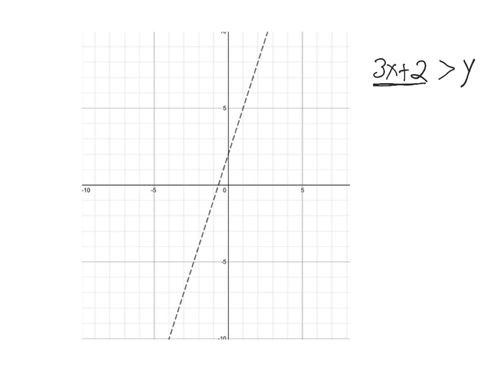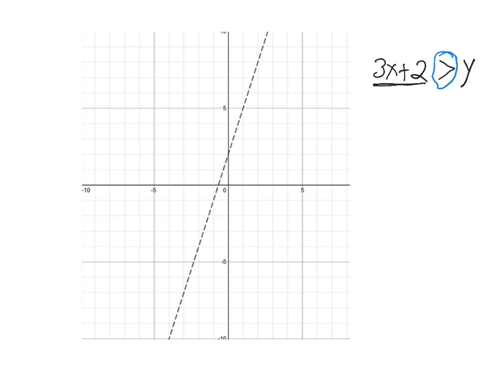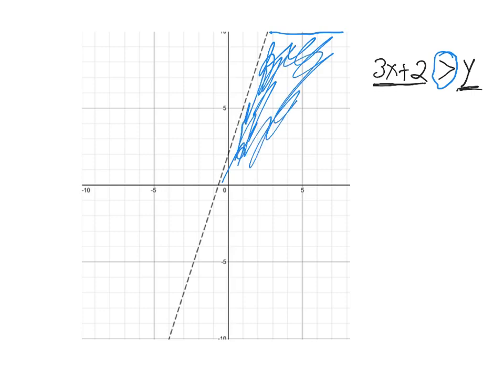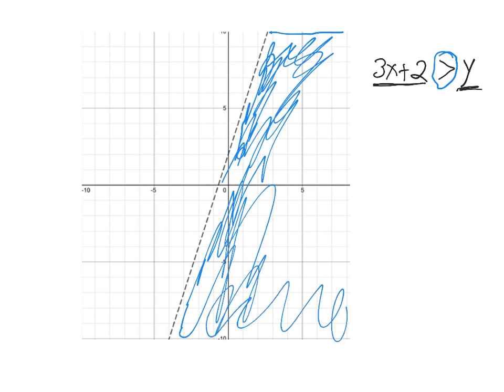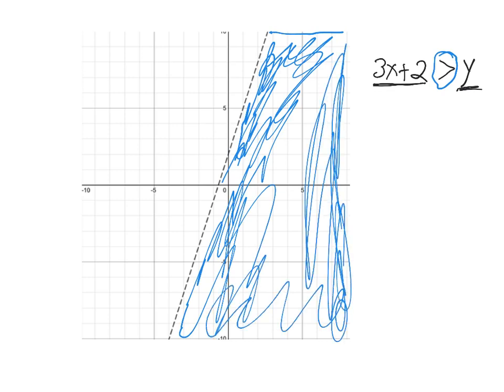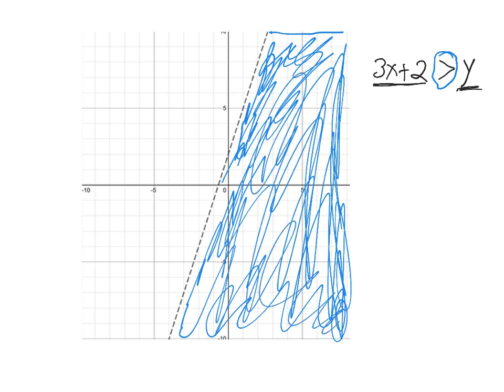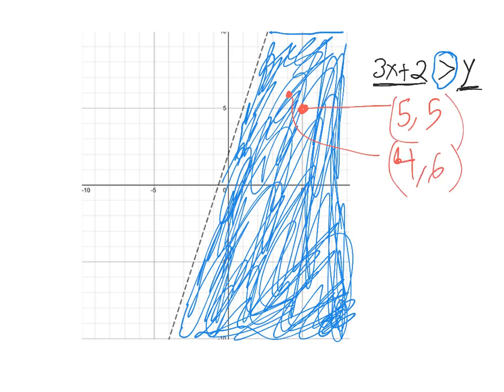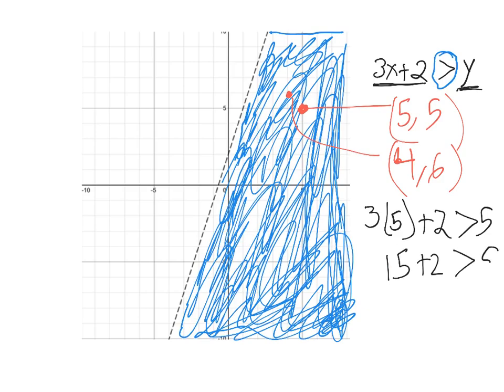graphing linear inequalities